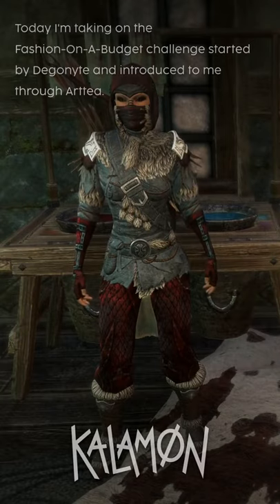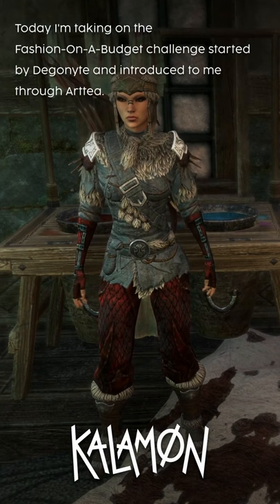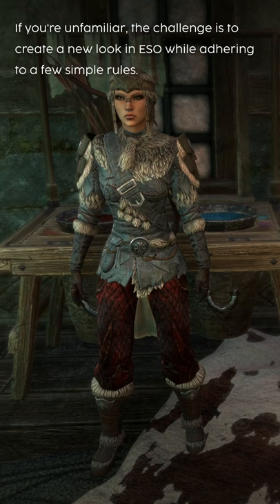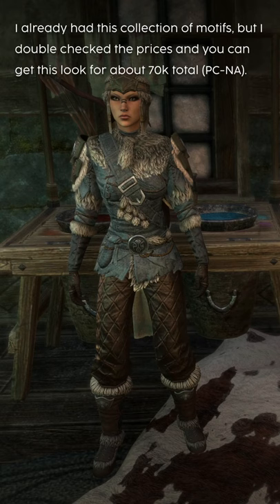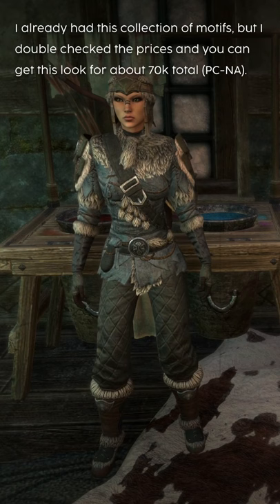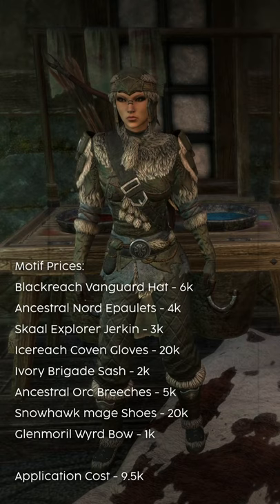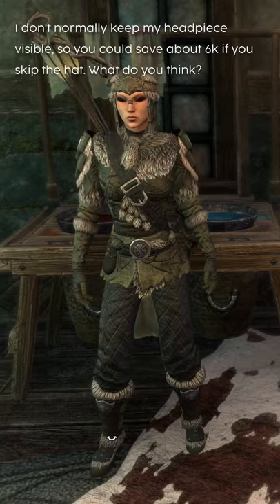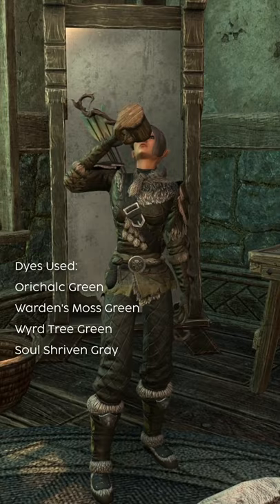ESO Fashion-ON-A-Budget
I'm jumping on the Fashion on a Budget challenge bandwagon with today's short. I'm crafting a new winter look for my ESO Warden using less than 100k gold, only a single item from each style, and readily available dye colors. If you'd like to see the original inspiration for this challenge, check out Degonyte's original video below as well as Arttea's response.